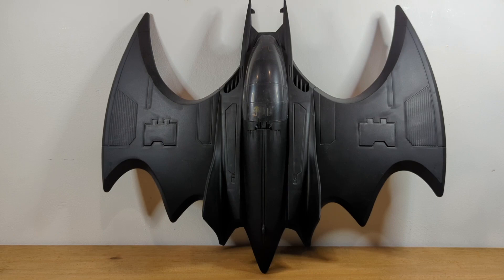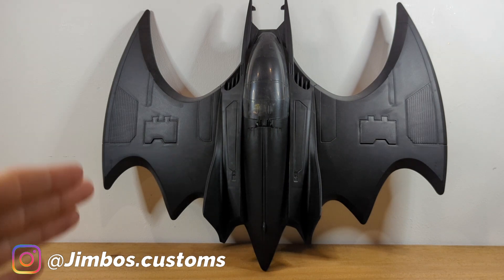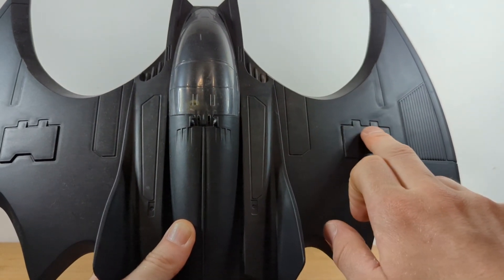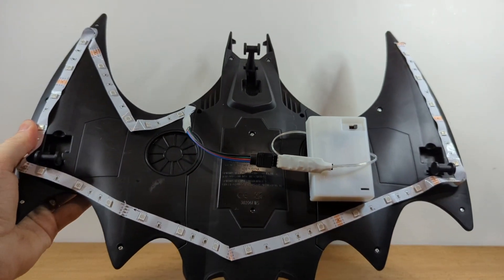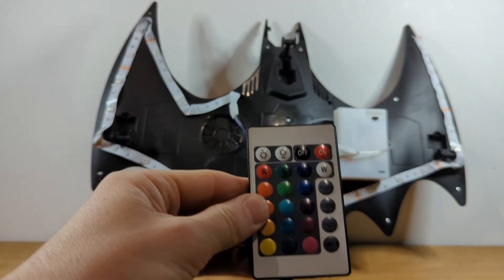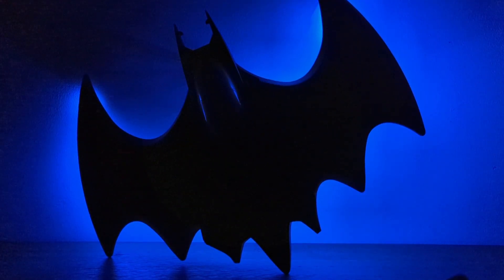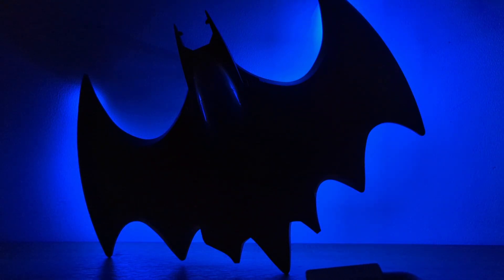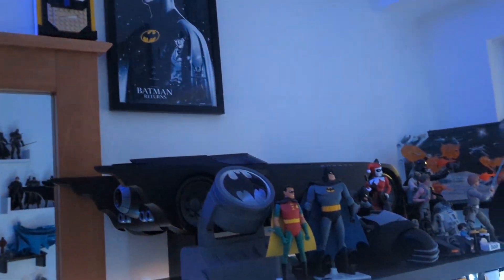Game-Changing Batwing Transformation: Prepare to be Mind-Blown!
This game changing modification will transform this toy into an epic centerpiece!

the spin master batwing with a bit of paint and lights is awesome.